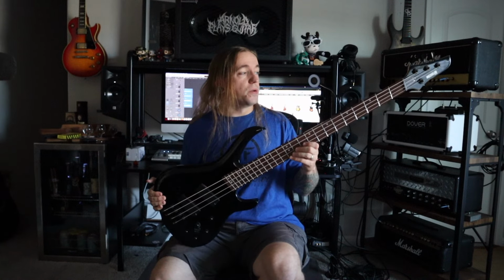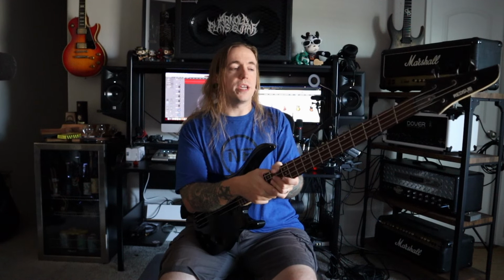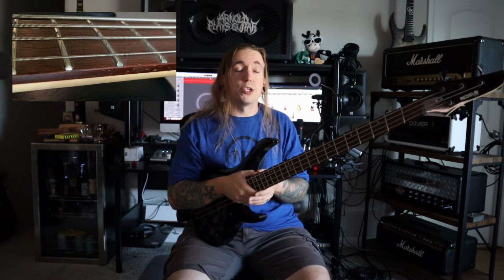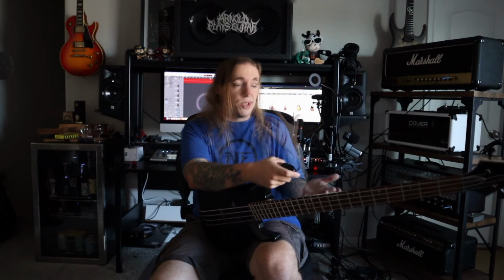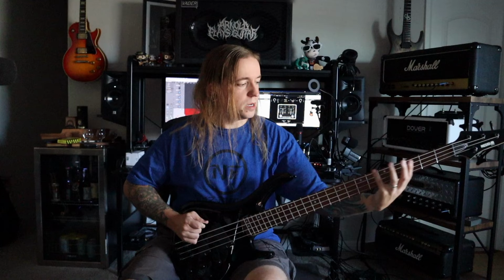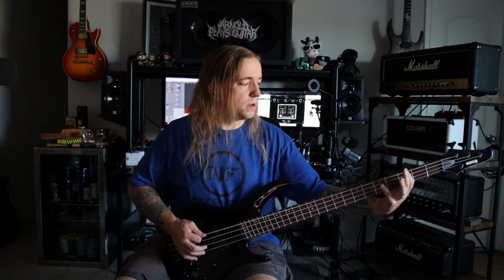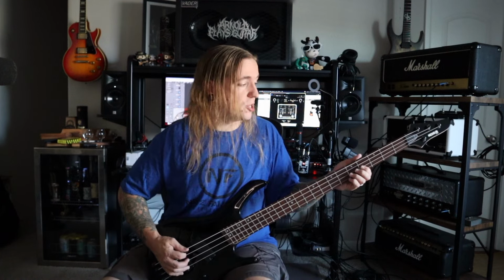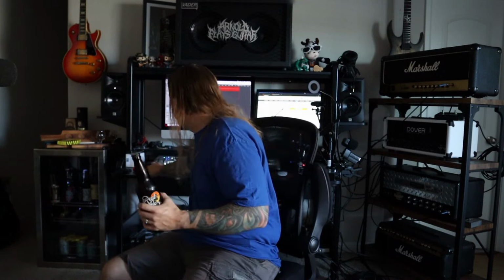UNBIASED GEAR REVIEW - RedSub Infinity Fan Fret Multiscale 4 string Bass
RedSub Infinity Fan Fret Multiscale 4 string Bass
- Basswood body
- Bolt-on Maple neck
- Thermally Treated Maple Ply fretboard
- 34.5"-35.5" multiscale design
- 24 Extra Jumbo frets
- individual-saddle bridge design
- 2x humbucking pickups
- Master Volume w/push-pull active/passive switch, Pickup Blend, Active EQ section with Treble, Mid, and Bass controls